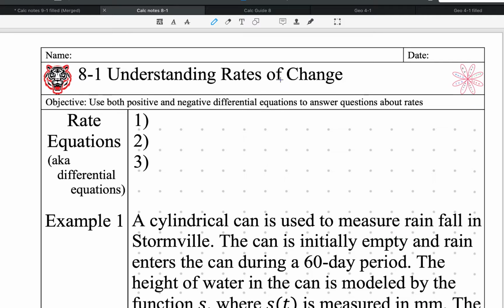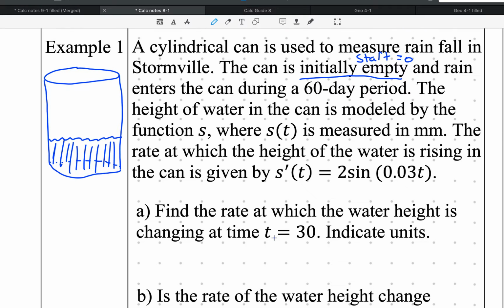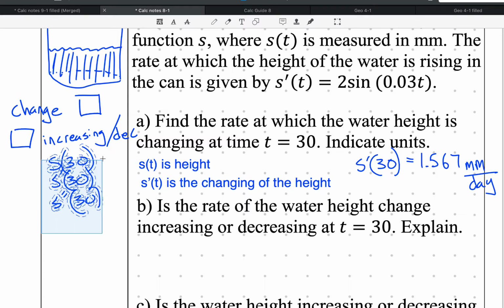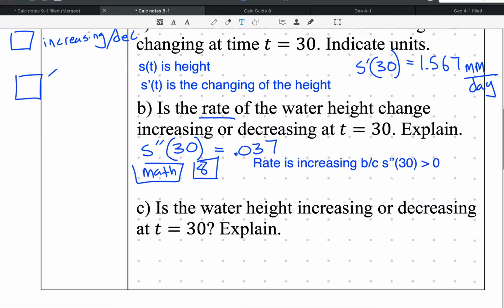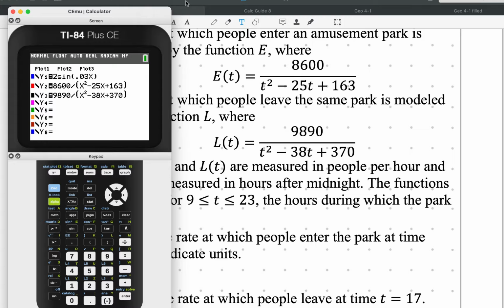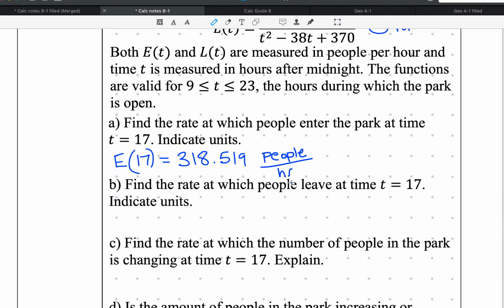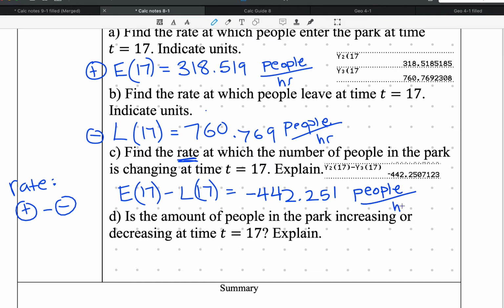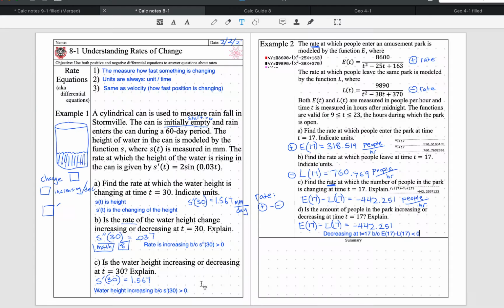AP Calculus AB notes 8-1 Understanding Rates of Change